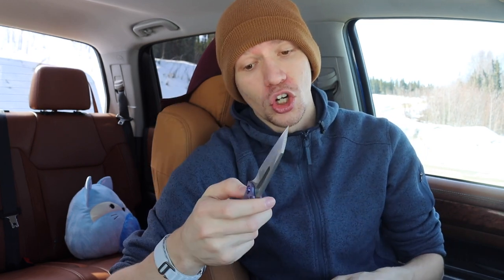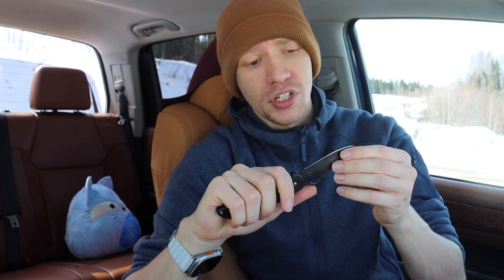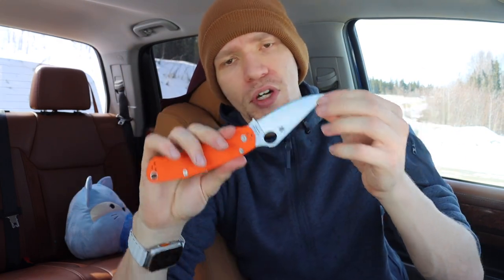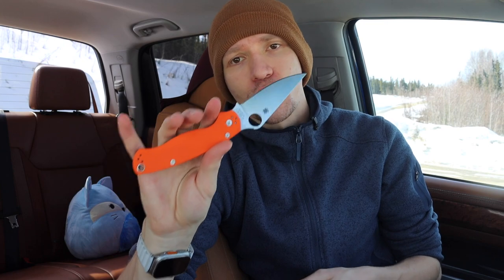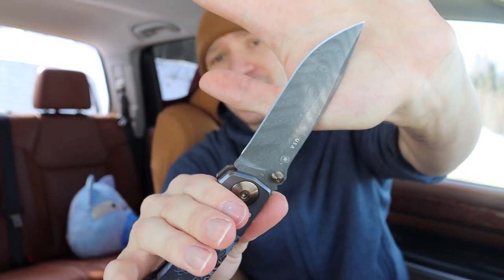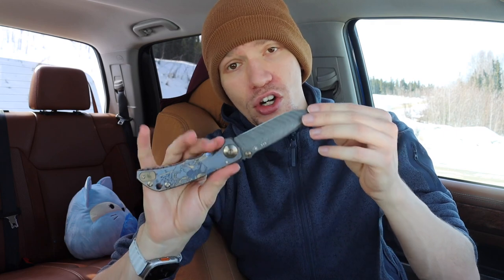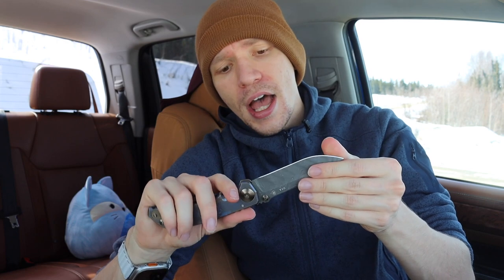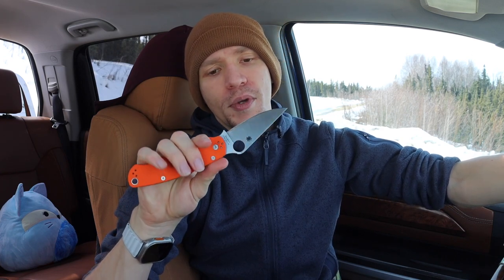Best Pocket Knife Steels in the Collection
Which steel is the best?